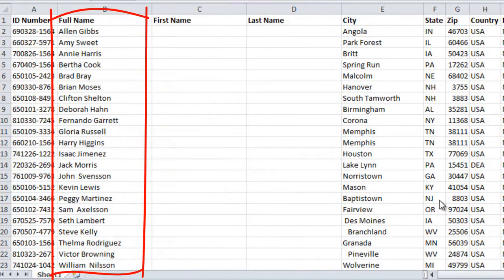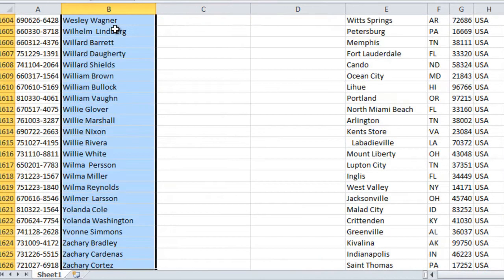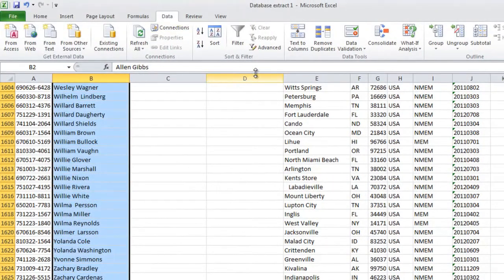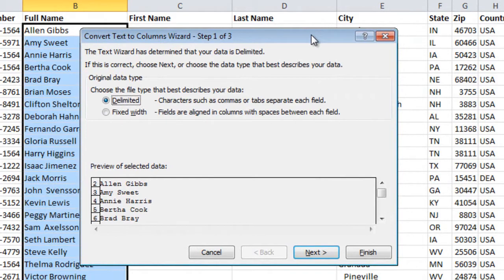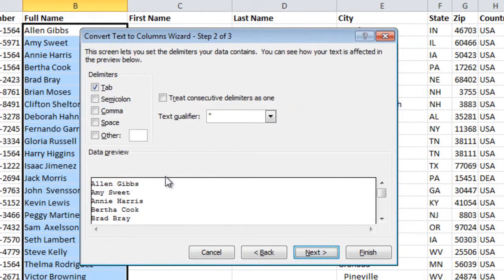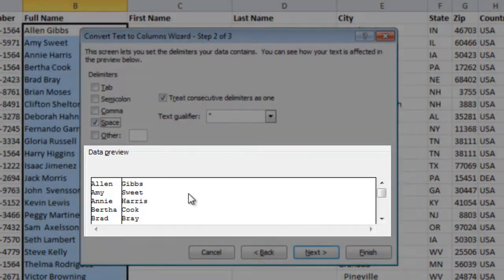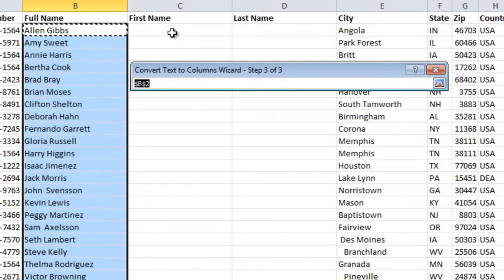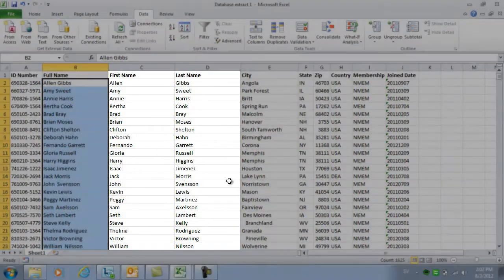How to split a column in two in Microsoft Excel 2010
In this short video you will learn how to split a column in two using Microsoft Excel 2010. Published by Business Productivity. Instructor Ulrika Hedlund.